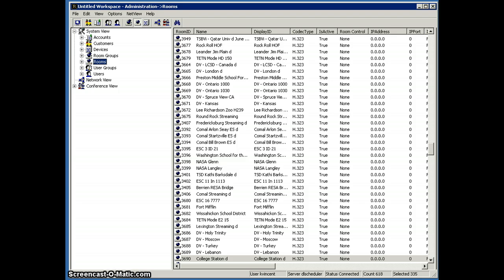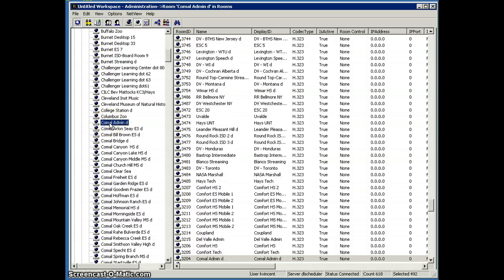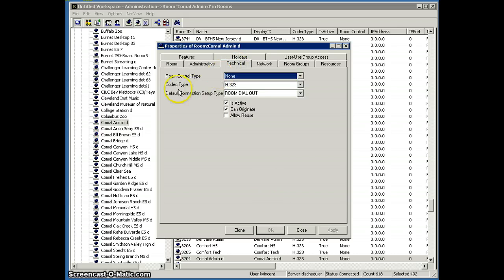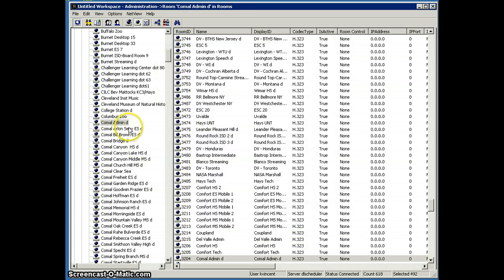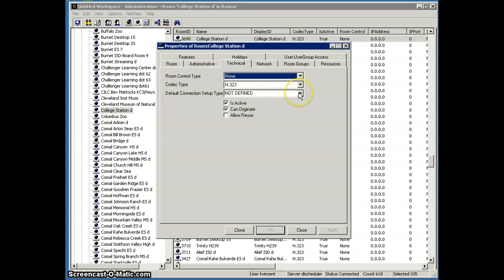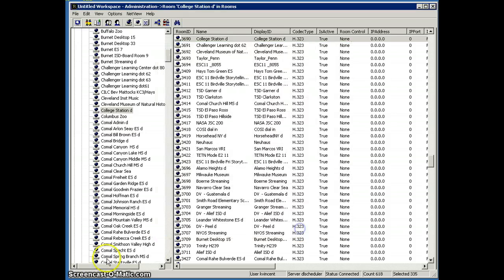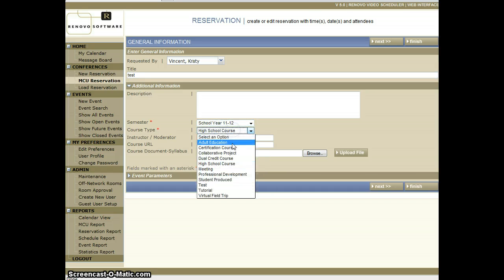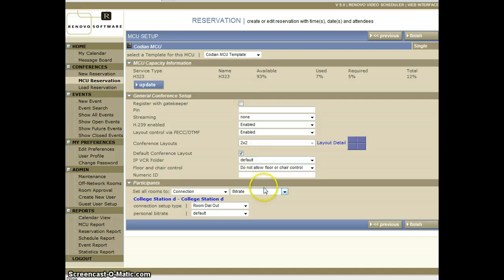Renovo Rooms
Changing the connection default in Renovo